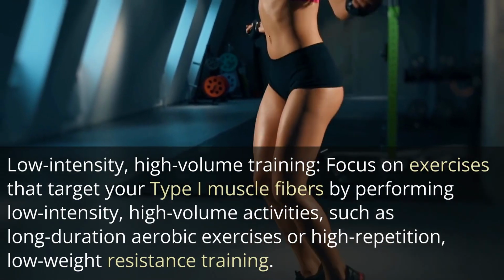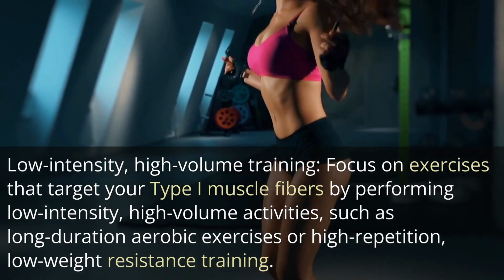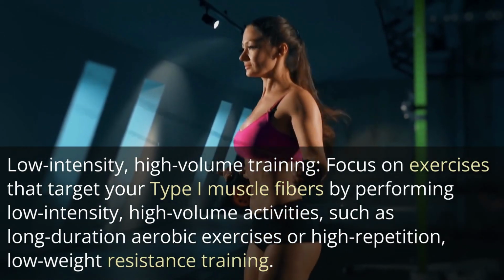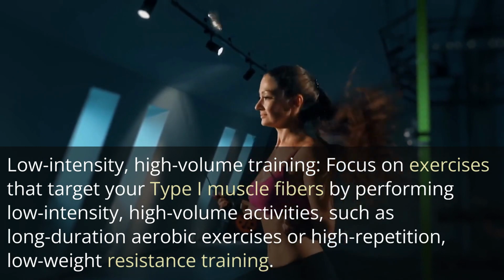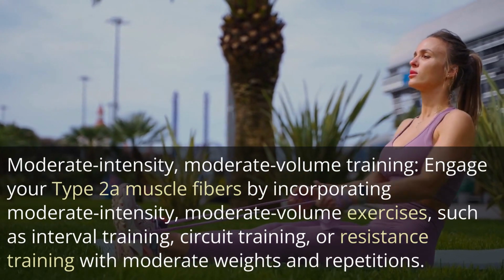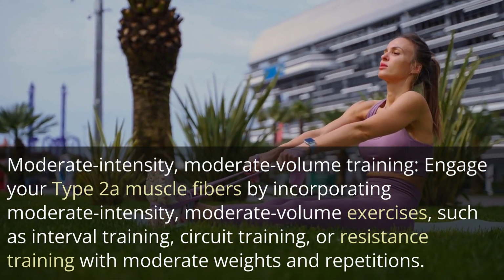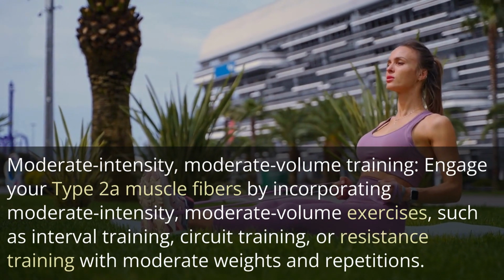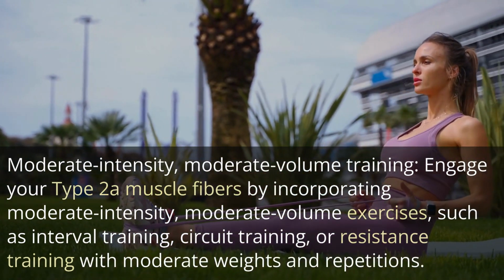The Henneman Size Principle - How to Train Your Muscles for Optimal Strength and Growth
Hey BVC Team, here to talk about a fascinating principle that can help you get the most out of your workouts - the Henneman Size Principle! In this video, I'll be discussing what the Henneman Size Principle is, how it works, and most importantly, how to apply it to your training.

The Henneman Size Principle is a theory of muscle recruitment that states that smaller, weaker muscle fibers are recruited first during a movement, followed by larger, stronger muscle fibers as the movement becomes more difficult. This means that in order to train your muscles effectively, you need to focus on working them through a full range of motion, with progressively heavier weights.

In this video, I'll be sharing some tips and tricks for incorporating the Henneman Size Principle into your training, including proper form, progressive overload, and rest and recovery. I'll also be discussing the benefits of this principle, such as increased strength, muscle size, and overall fitness.

But as with any exercise program, it's important to approach training with caution and to listen to your body. I'll be sharing some tips on how to do so safely, and discussing some potential risks and side effects to be aware of.

So if you're looking for a science-based approach to training your muscles for optimal strength and growth, be sure to tune in to this video and learn about the Henneman Size Principle!